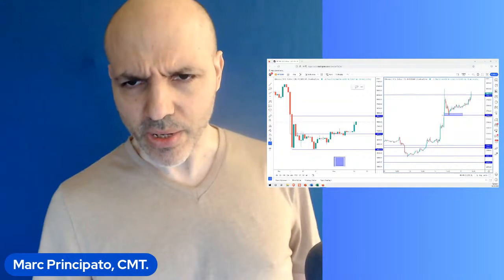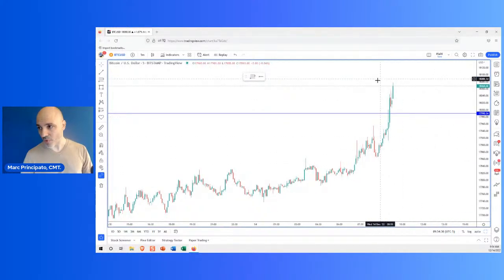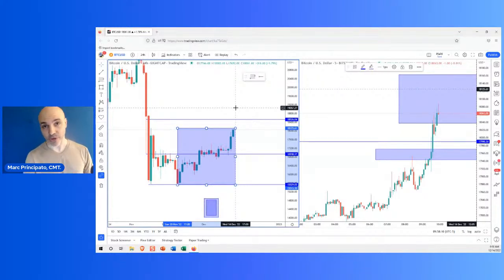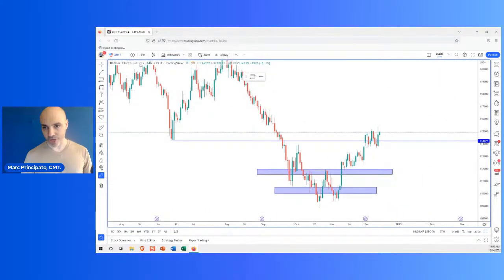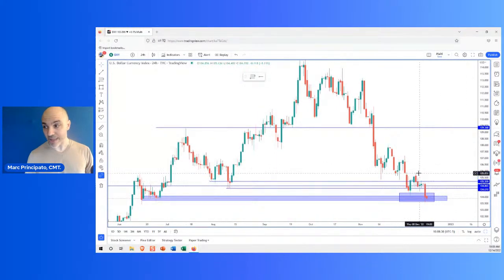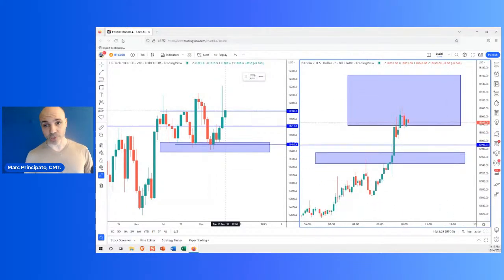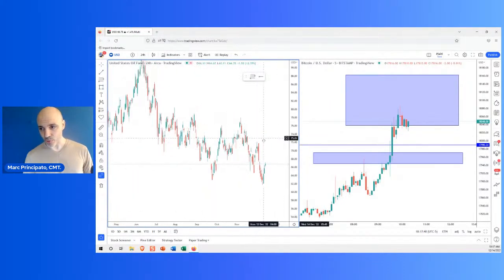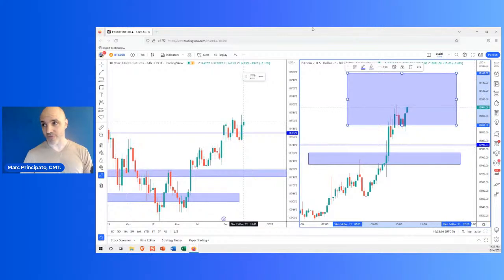Bitcoin | US 10 YR | Dollar Index | Nasdaq 100 | Chart Analysis | Potential FOMC Outcomes.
Price action going into an important economic event like the FOMC meeting can be very random and erratic. Use these situations as opportunities to evaluate the bigger picture to gain perspective before the outcome of the event.